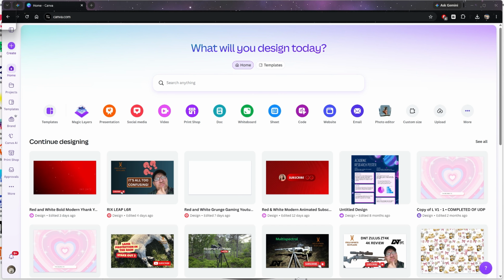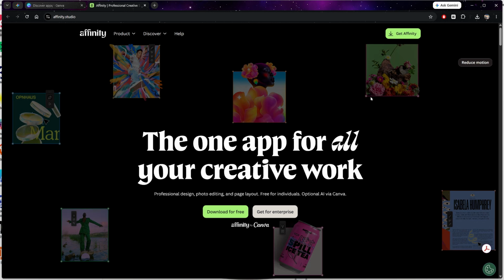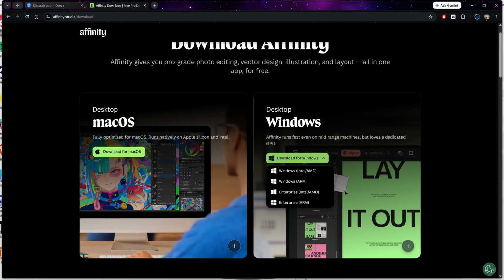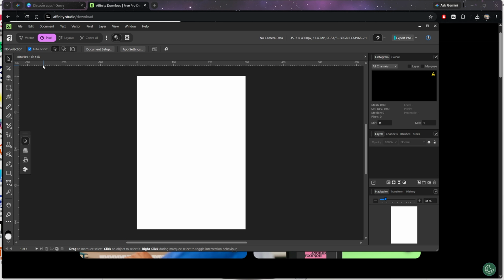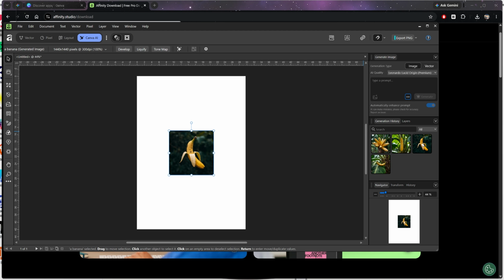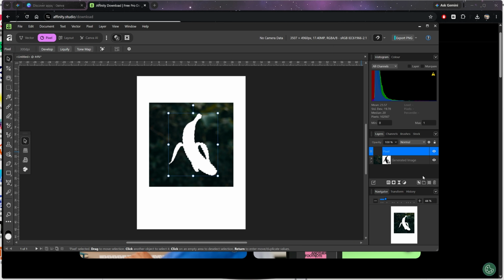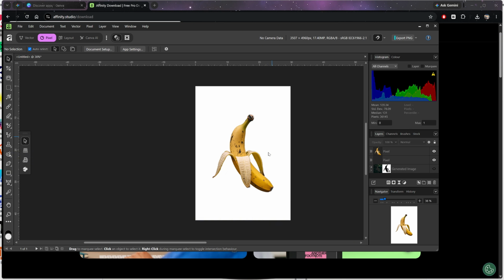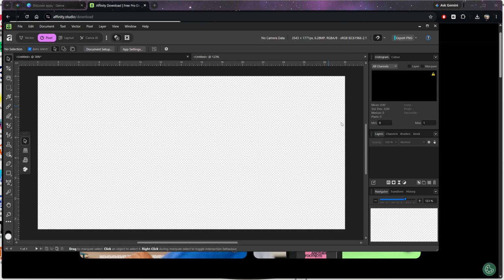Professional Grade Design Software for Nothing is it to good to be True ?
You can now download Affinity Design Software for absoloutly nothing all you need is a Canva account and your good to go :)